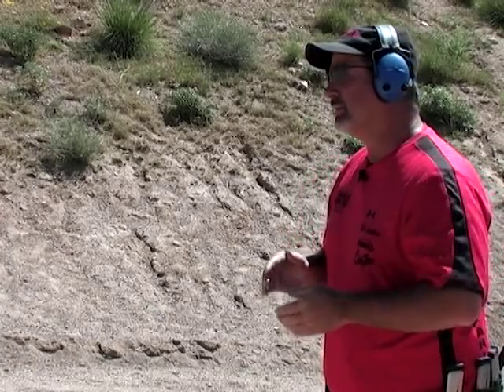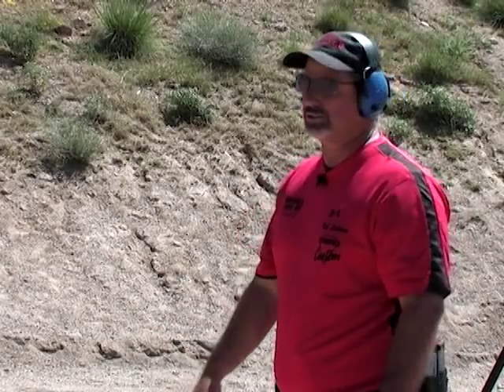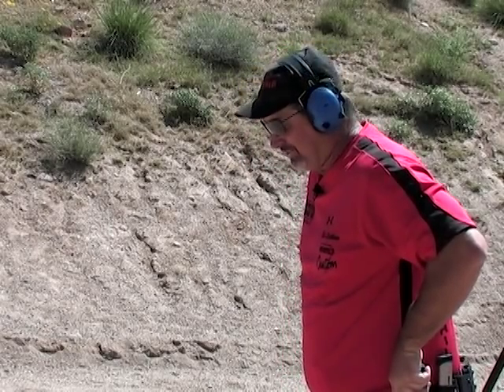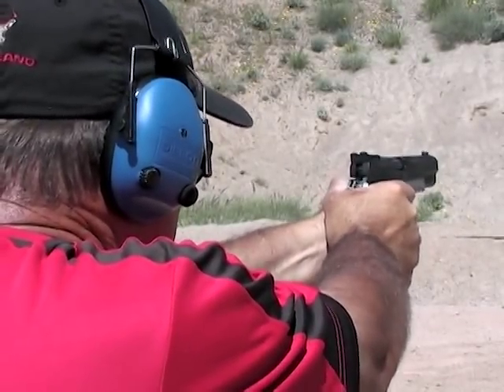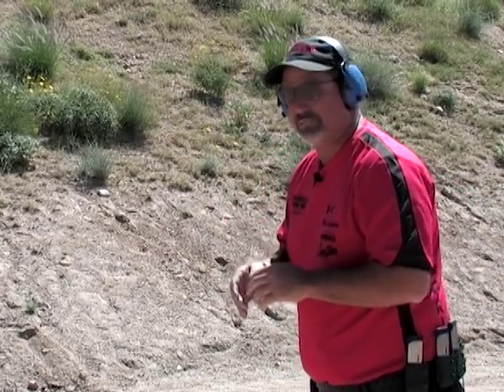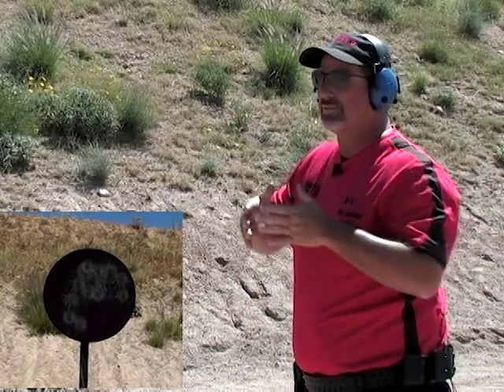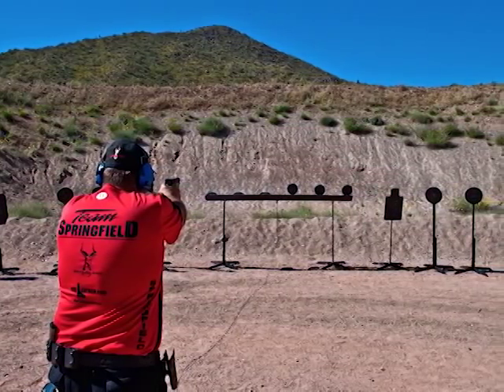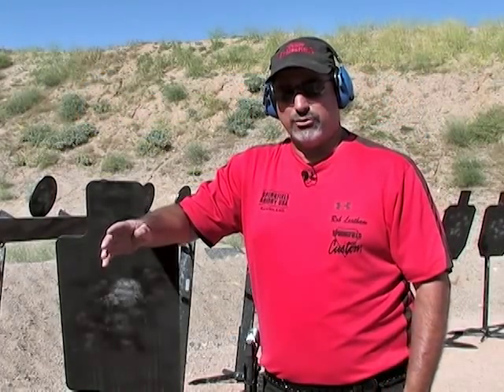Rob Leatham - Training with Action Target Static Steel Target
World champion Rob Leatham demonstrates how he uses Action Target's Static steel target to practice the skills that have won him several world and national championships.

Learn more about Action Target by visiting our